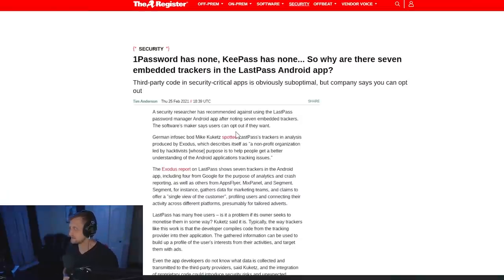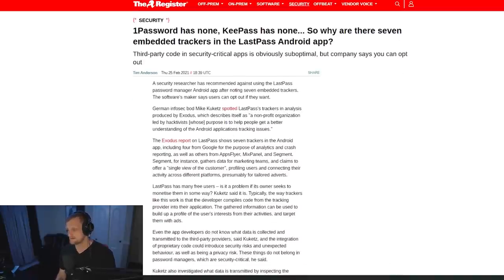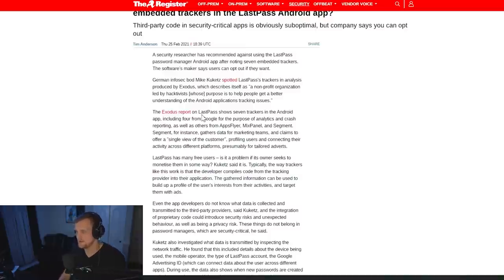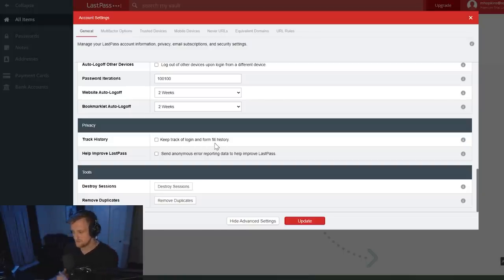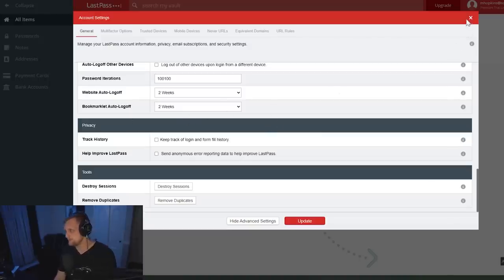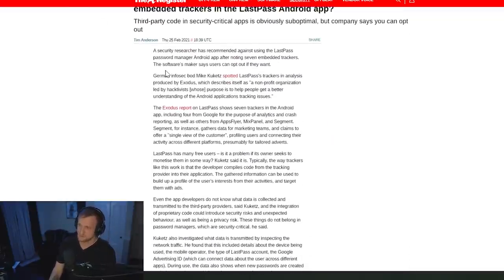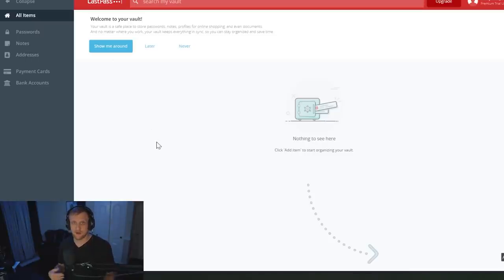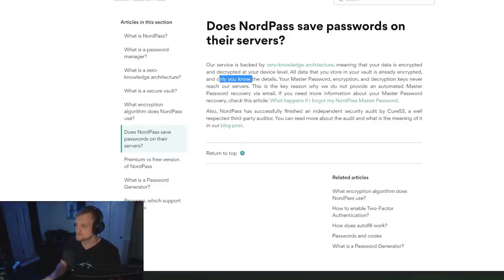Don't Use Last Pass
TPM Module